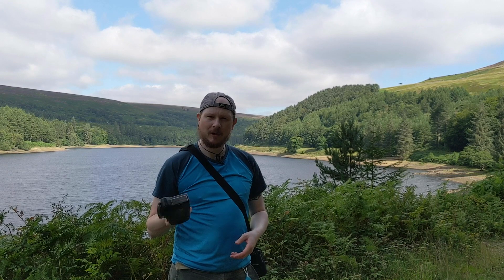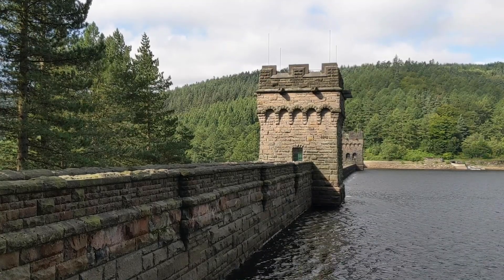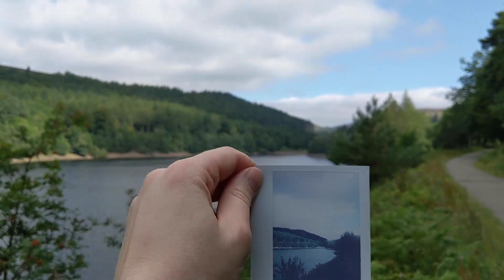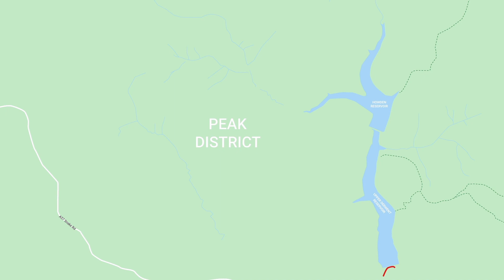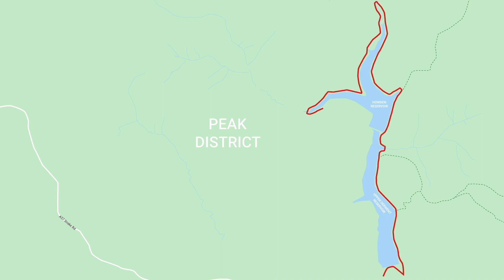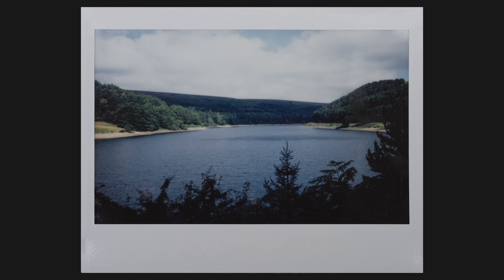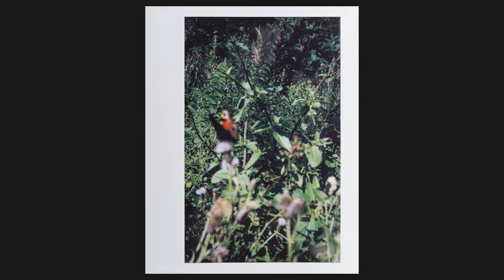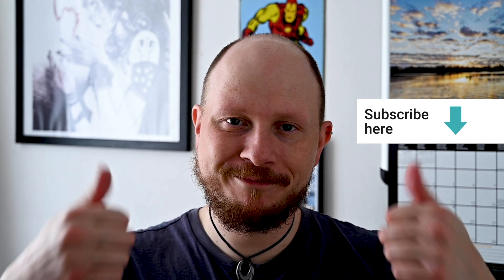Landscape Photography with a Polaroid Camera | Fujifilm Instax 100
As part of a weekly challenge, I was recently in the Peak District doing some landscape photography with an old Fujifilm Instax 100 Instant camera. Were the results any good? Find out how I got on.

I ramble on a bit before showing the photos, so if you want to cut straight to that bit, go to 9:04